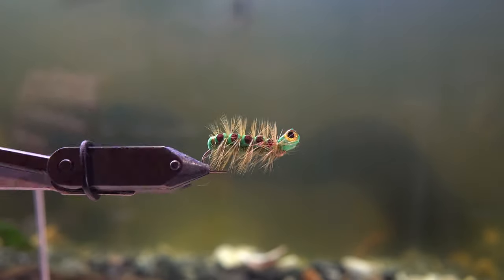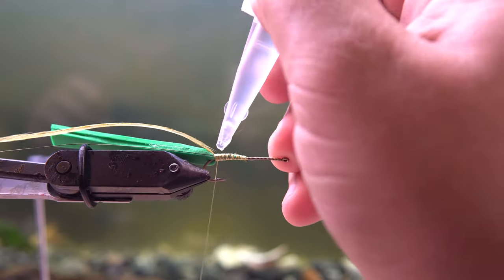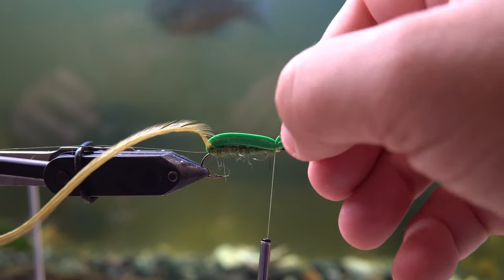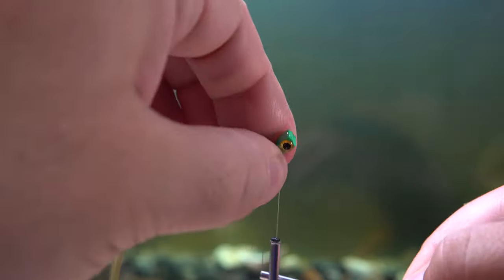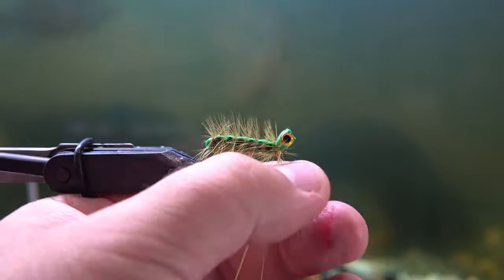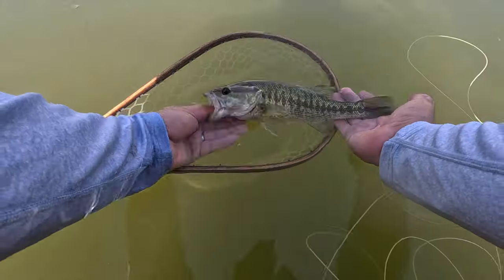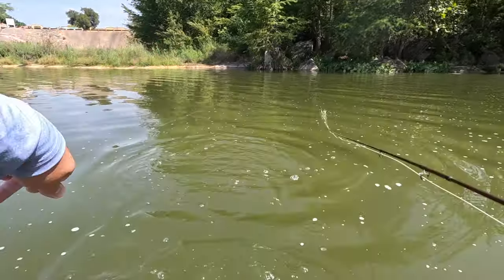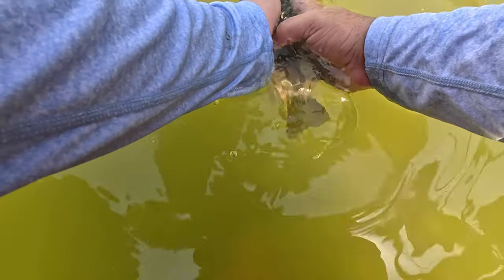How to Tie Hughie Graves' Caterpillar Fly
I found this pattern on Hughie Graves' YouTube channel and wanted to make my own variation. I was pleasantly surprised at how effective this fly was when fishing it in the Guadalupe River.

Materials:

Size 4 Aberdeen Hook
Foam (Walmart)
Green Saddle Hackle
Ultra Wire
Hare'e Ice Dub (Peacock)
4mm 3D Eyes